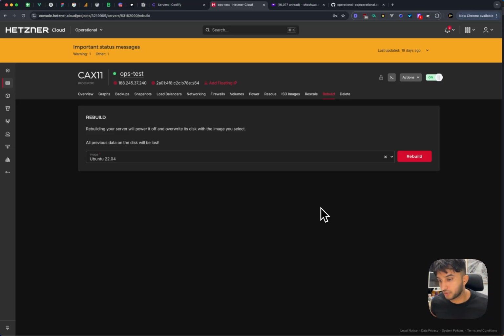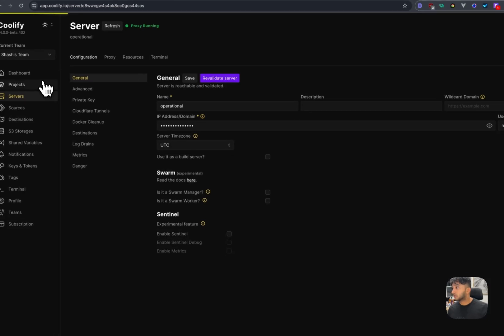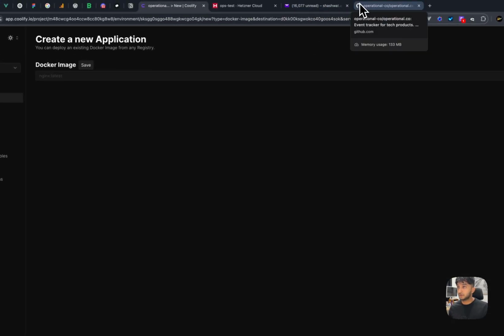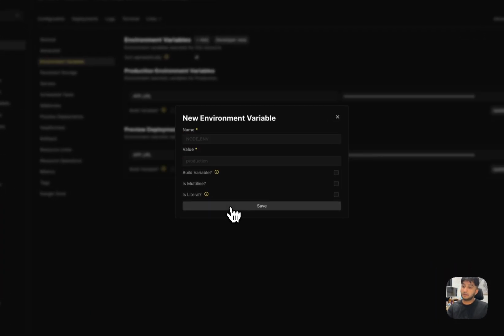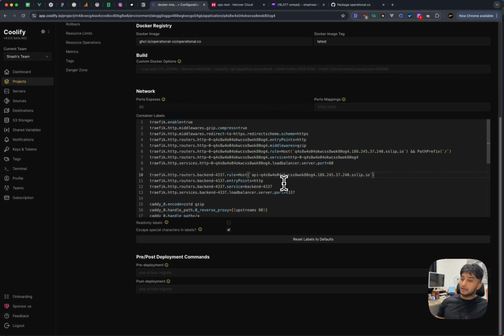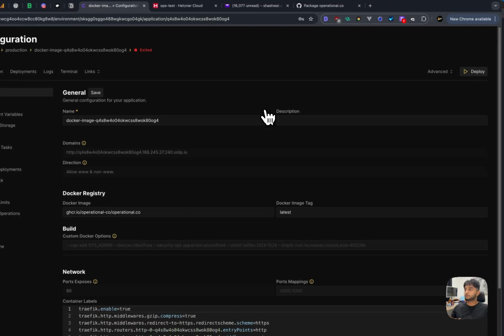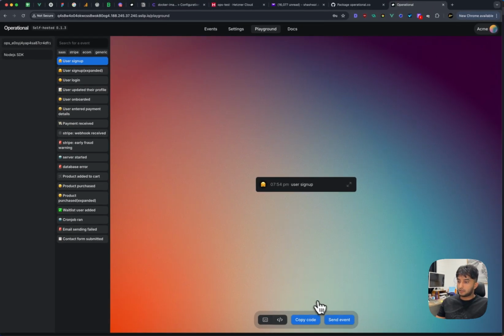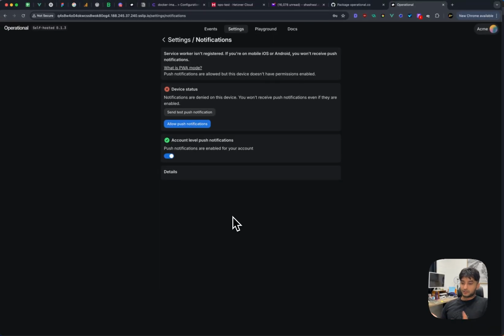How to setup Operational.co using Docker image, via Coolify and a VPS